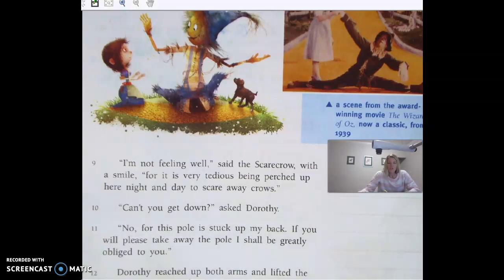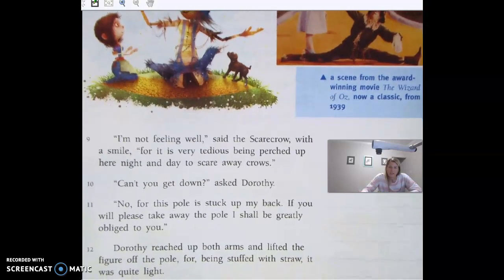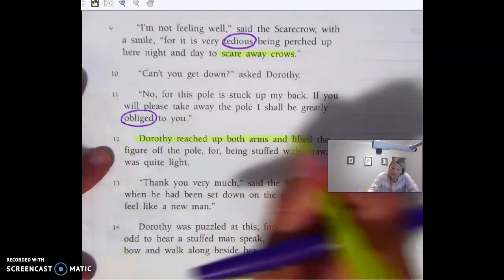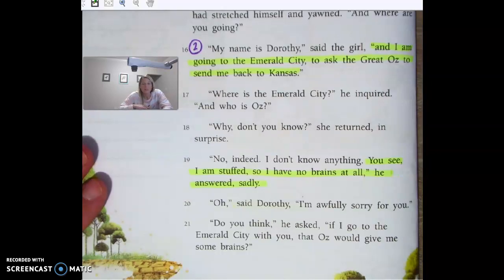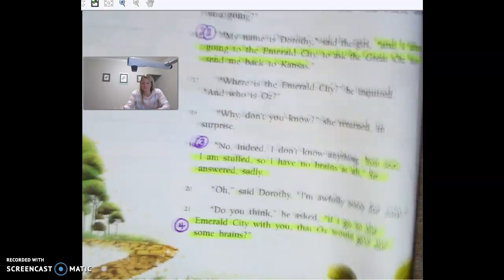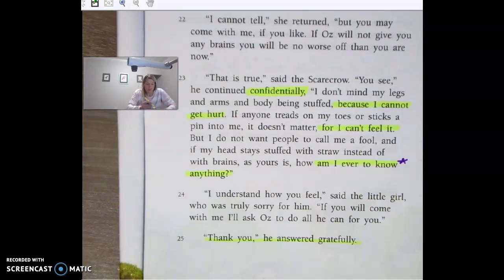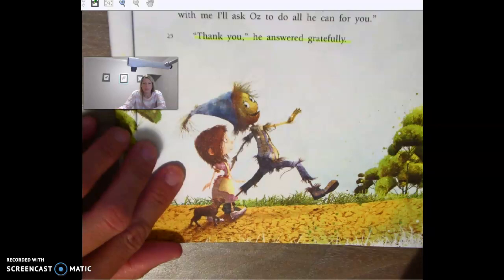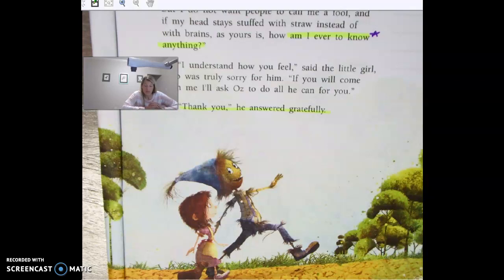How Dorothy Saves the Scarecrow Part 2 Video